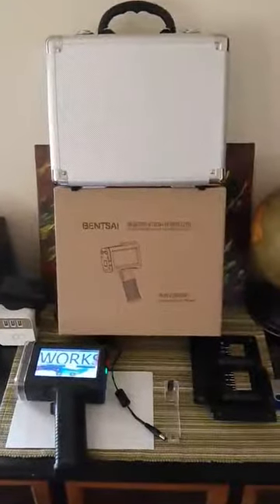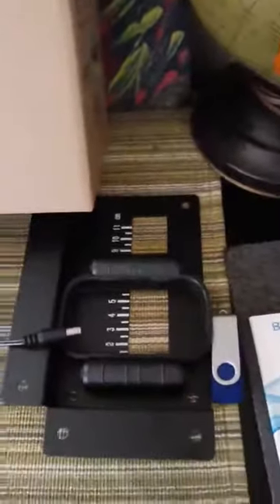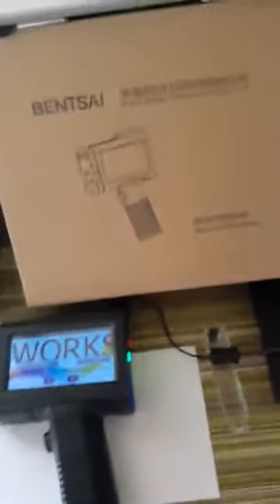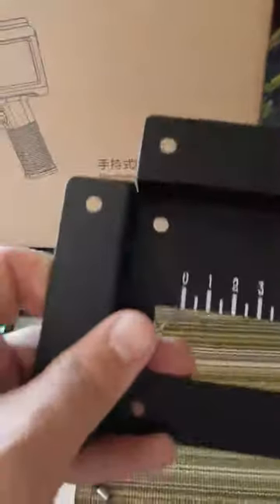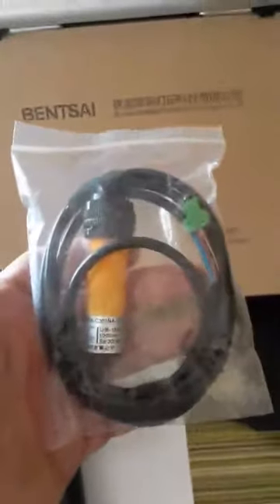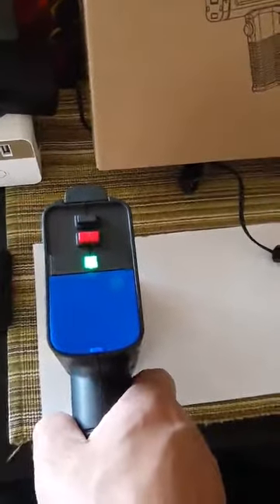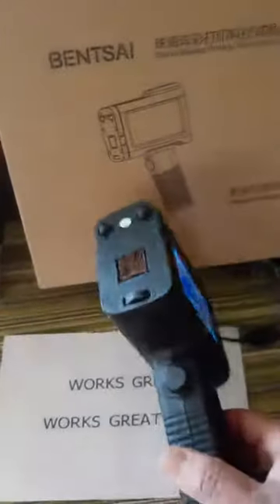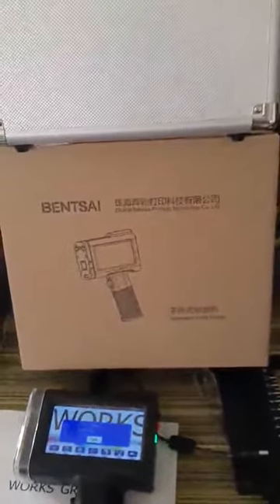BENTSAI Portable Intelligent HD Handheld Inkjet Printer, awesome hand held printer that doesn't requ